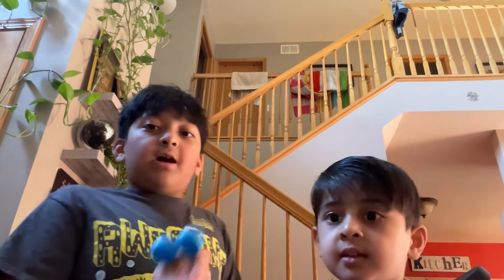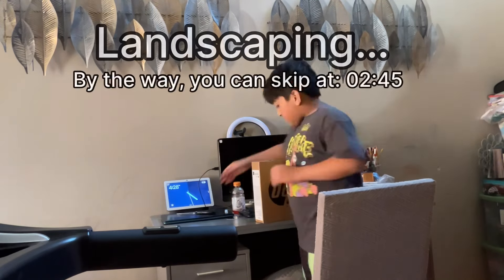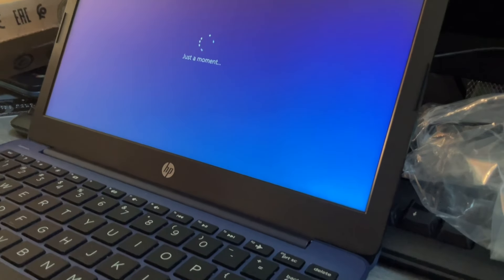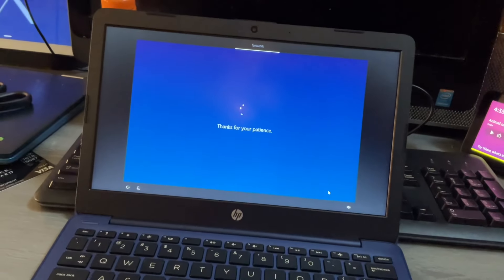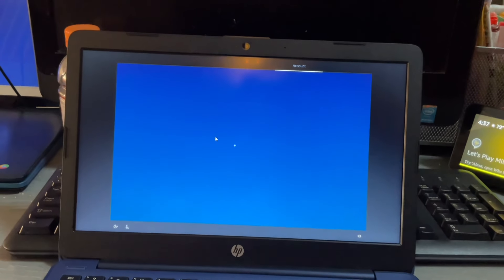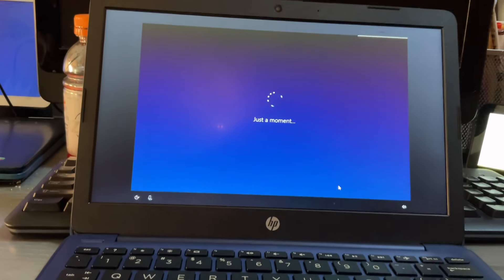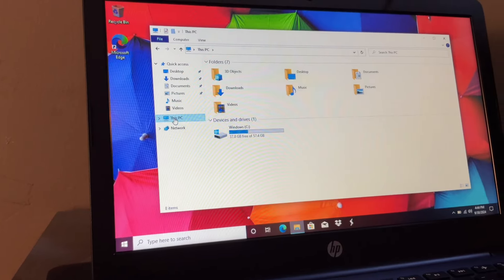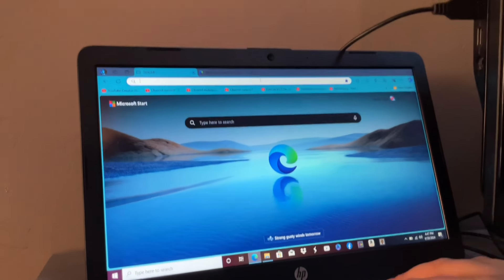Unboxing Windows 10 Laptop hp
NoTe: this computer was ordered in Walmart and this one actually costs $232 which is very expensive :0 my order was delayed, but then it came (by the way unboxing camera is coming soon!]

0:00 Intro
2:27 Unboxing
5:05 Setup
16:00 Trying Edge and trying to download google
23:54 Outro

HP 11-ak0090wm Stream 11.6" HD Laptop Celeron N4020 1.1GHz Intel UHD Graphics 4GB RAM 64GB SSD Royal Blue Win 10 in S Mode

How much did it cost?
HP 11-ak0090wm Stream 11.6" HD Win 10 With S mode - $219.00